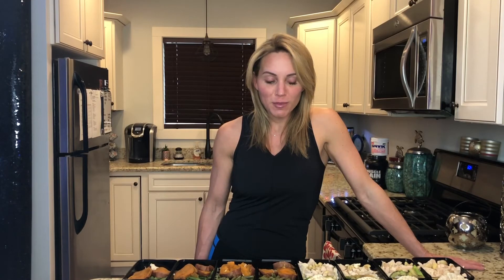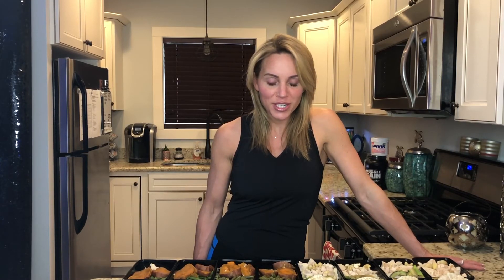IFBB Pro Bikini Competition Food Prep - Mindi Smith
I've officially started to train, diet and prep for my return to IFBB Bikini Competition in July 2018.  I will be vlogging the entire 12 week prep and sharing my workouts, diet, and what I do to keep motivated.